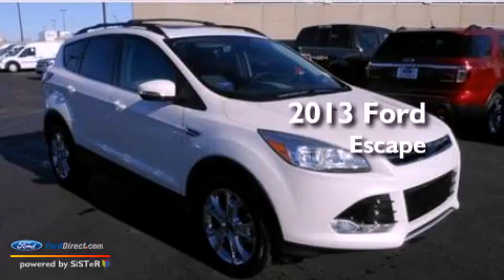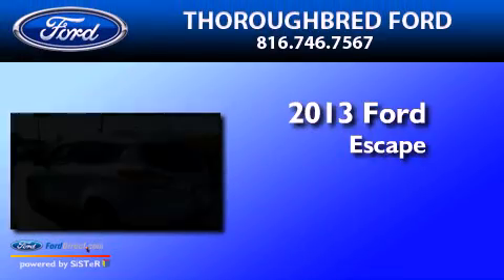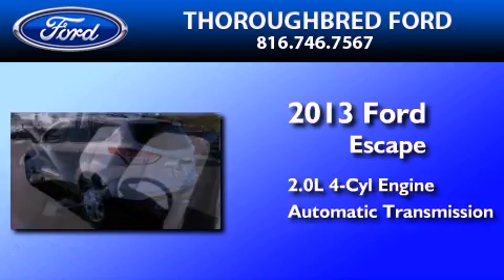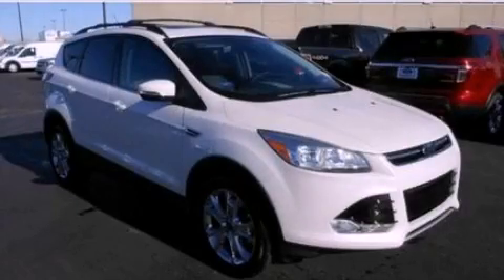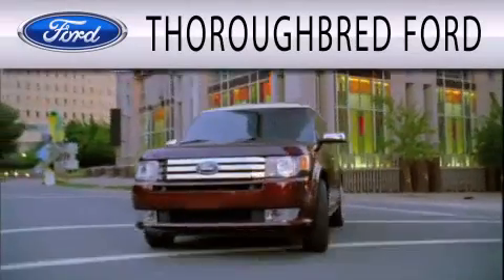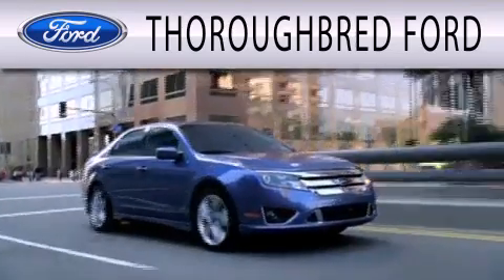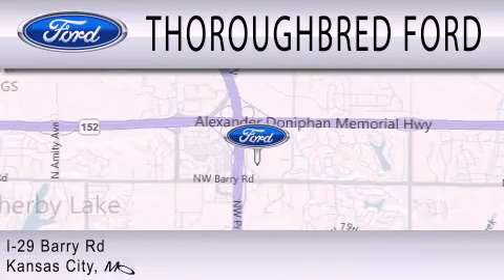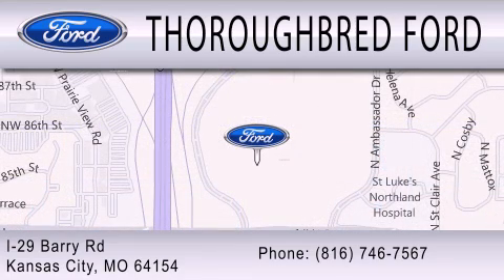2013 FORD ESCAPE Kansas City MO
Year : 2013
 Make : FORD
 Model : ESCAPE
 Engine : 2.0L I4 16V GDI DOHC TURBO
 Trans . : 6-SPEED AUTOMATIC
 Exterior : WHITE PLATINUM TRICOAT

 Interior : CHARCOAL
 Stock : 32548